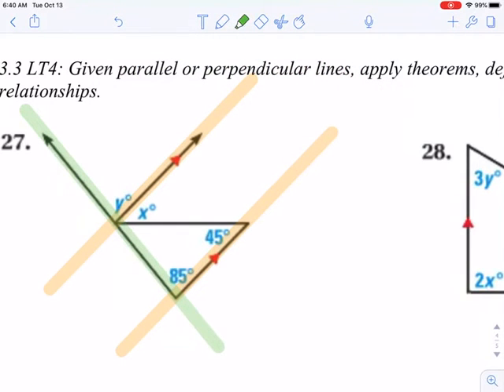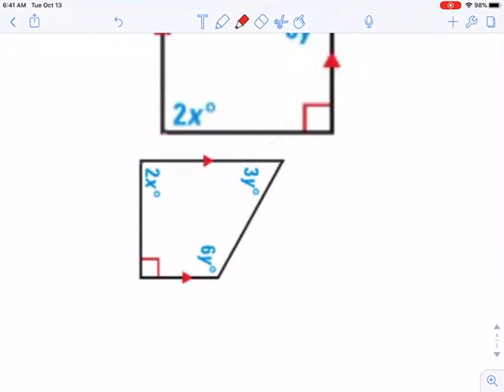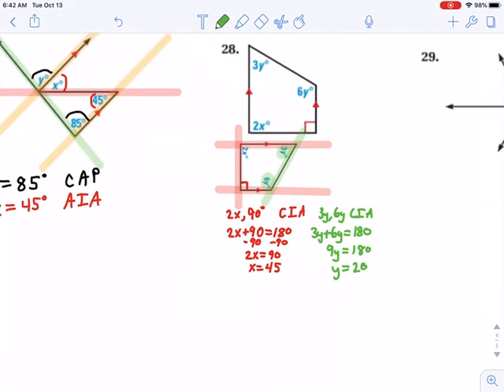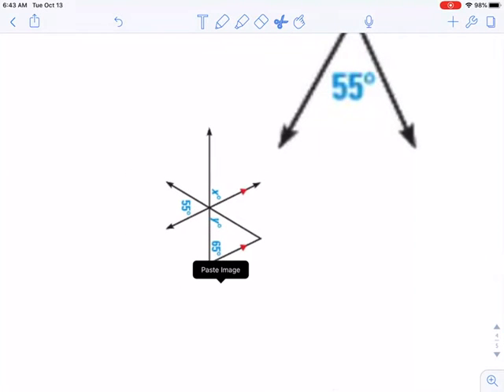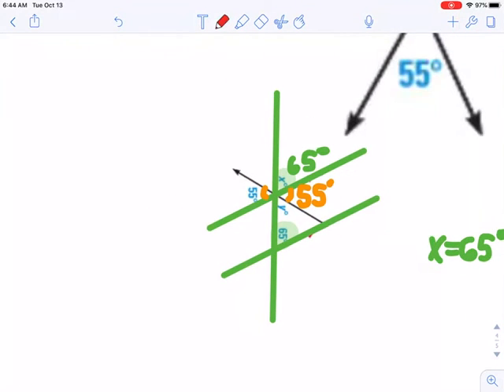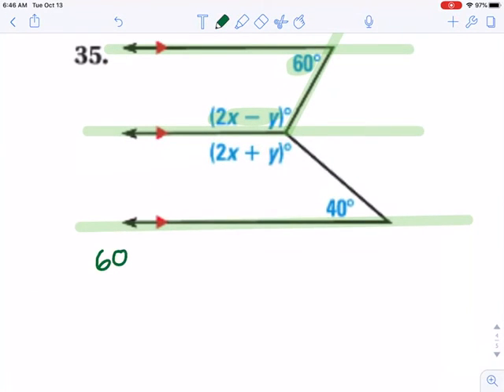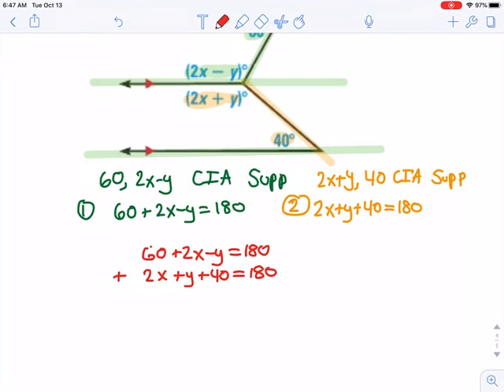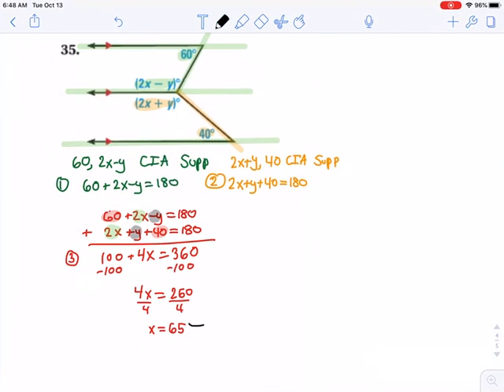3.3 LT 4 Proving Parallel Lines Phaze 1 Video 3